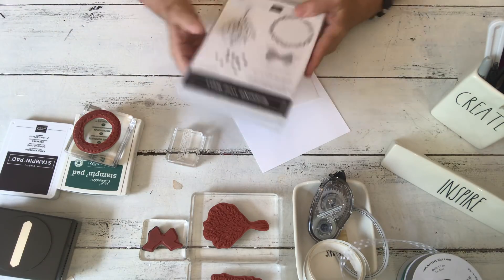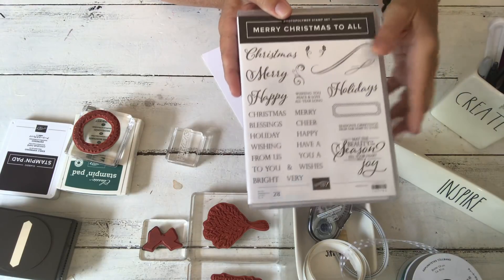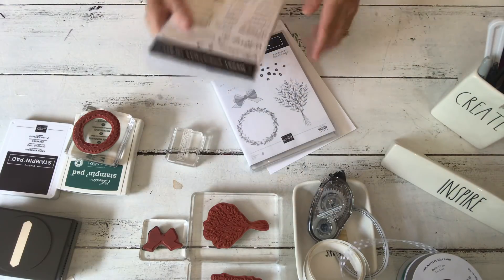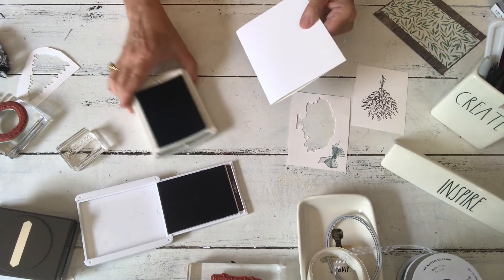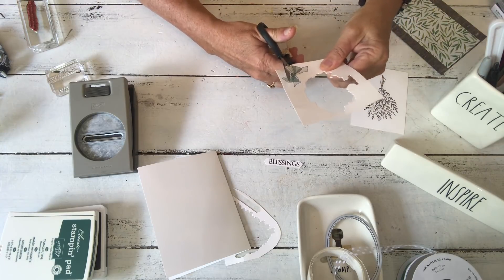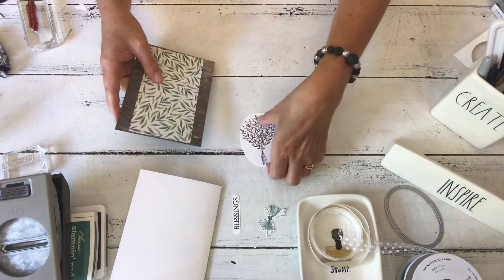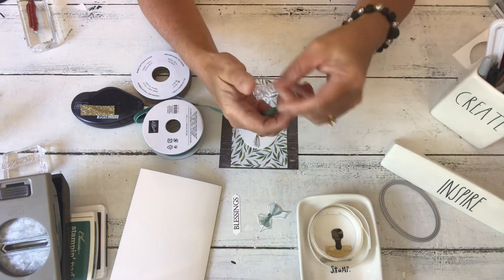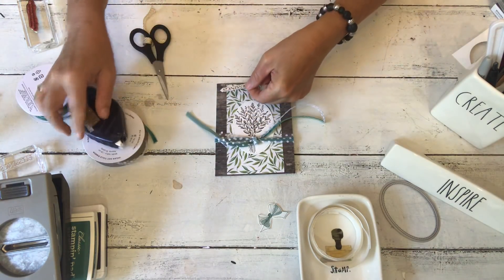Wishing You Well & Frosted Florals Holiday Catalog Stampin' Up! Thinking of You Handmade Card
Join me on July 5th - joining my NEW today Facebook group or purchasing from the Stampin' Up! Holiday Catalog as I kick off the 2018 catalog - prize patrols and specials!